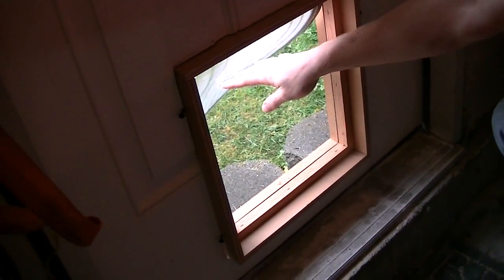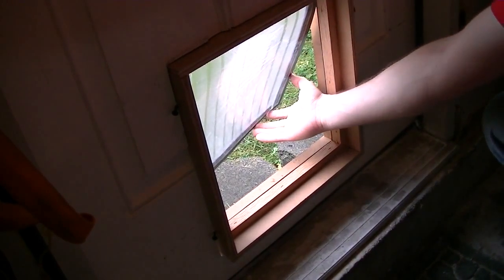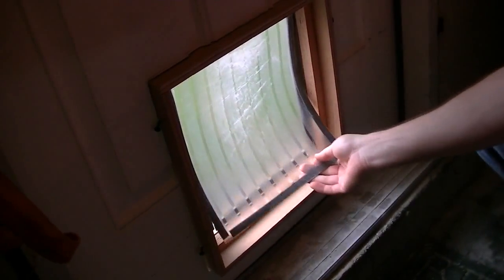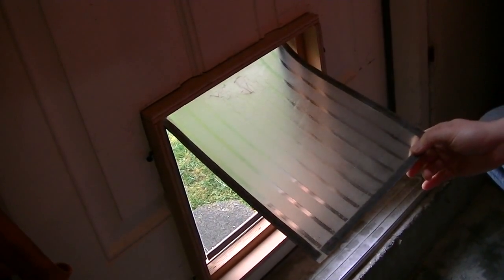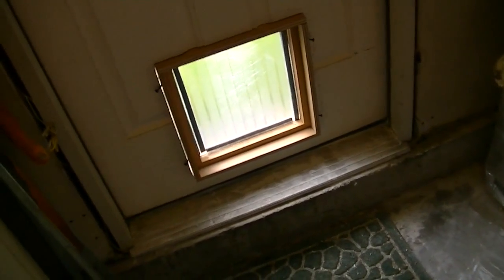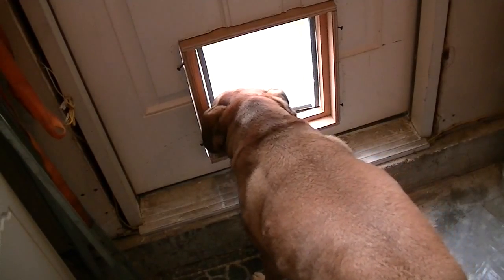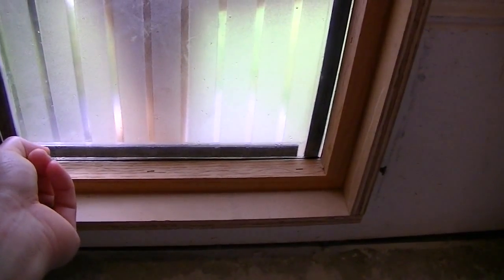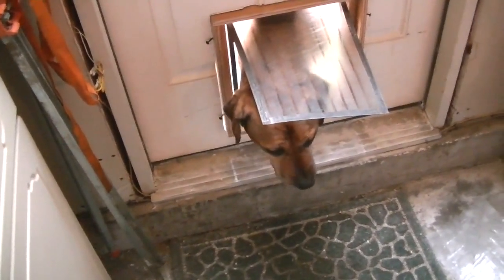BEST DIY Dog Door EVER!!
A cheap and easy way to make a dog door. I used clear vinyl runner material from HD, and some peel and stick magnetic tape. The dogs were slow at first, but quickly figured it out!